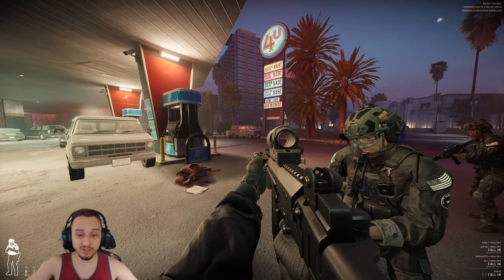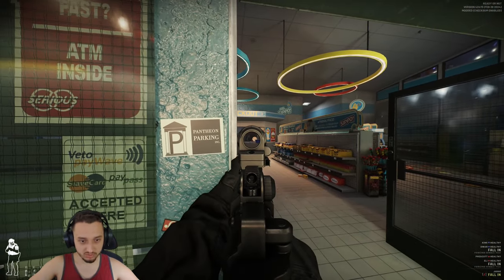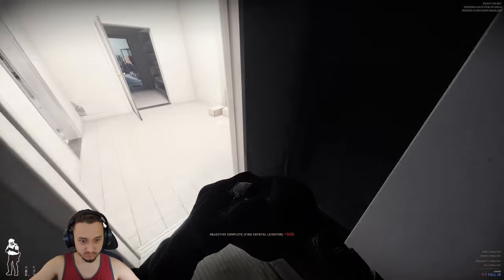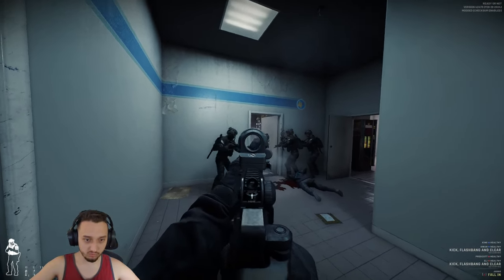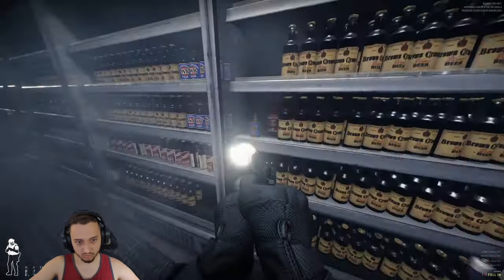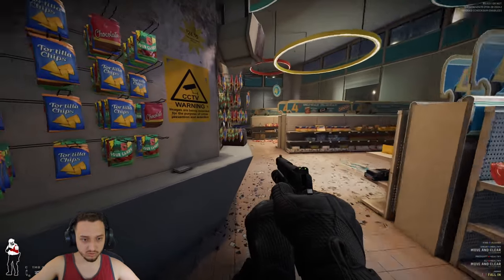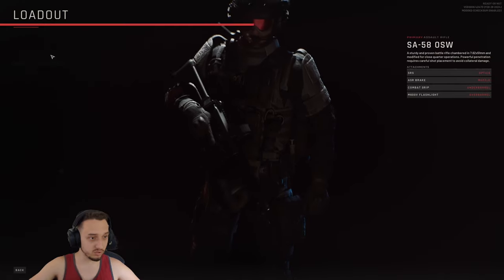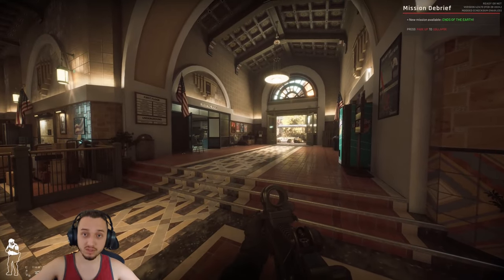Gas Station Robbery Rescue in 'Ready or Not' (Gameplay)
In this intense gameplay session of "Ready or Not," join me as I step into the shoes of a SWAT officer responding to a critical call at a local gas station. The situation escalates quickly as reports of a burglary unfold, thrusting our team into a high-stakes showdown against cunning criminals.

Watch as we strategize, coordinate, and execute precise tactics to bring the situation under control amidst the chaos. With realistic mechanics and immersive gameplay, "Ready or Not" delivers an authentic SWAT experience like never before.

Will our team prevail and restore order to the gas station, or will the criminals outsmart us? Tune in to find out and experience the adrenaline-pumping action firsthand!

Join the SWAT squad and let's tackle these challenges together!